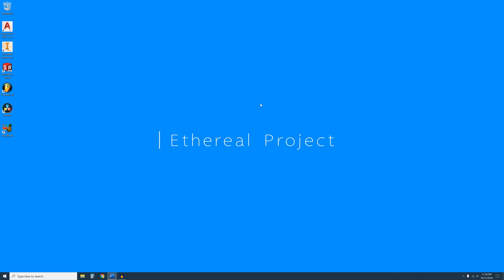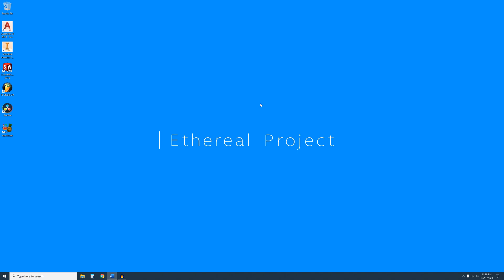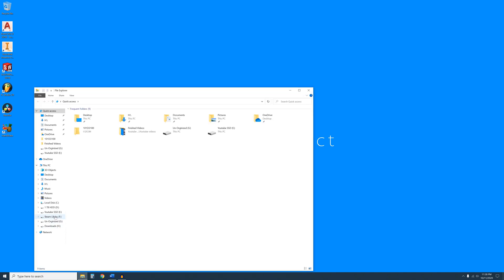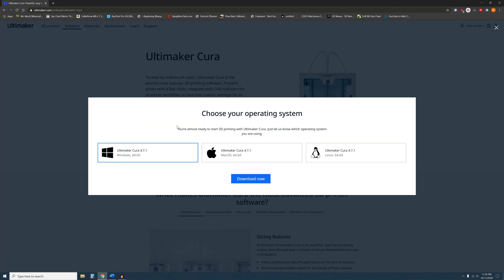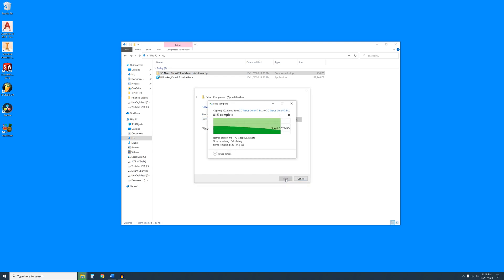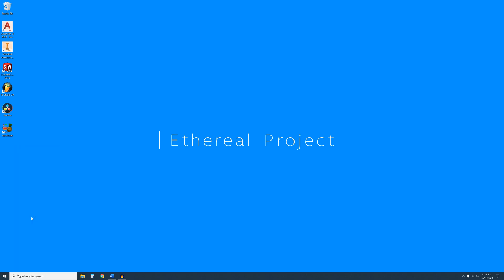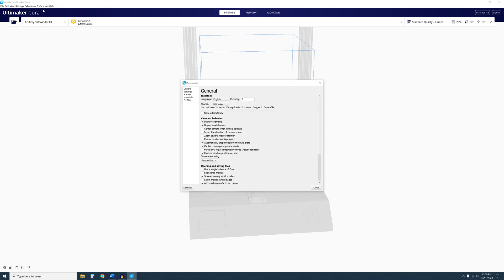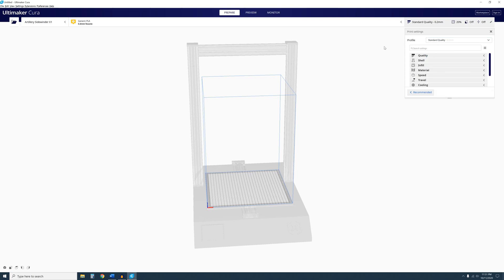Sidewinder X1 Profiles for CURA 4 7 - Download and Setup TUTORIAL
How to install and setup profiles for your Sidewinder X1 3D Printer. These are the 3D Nexus profiles and definitions.